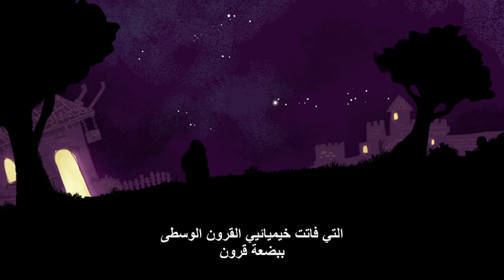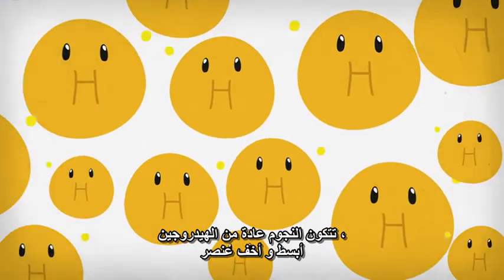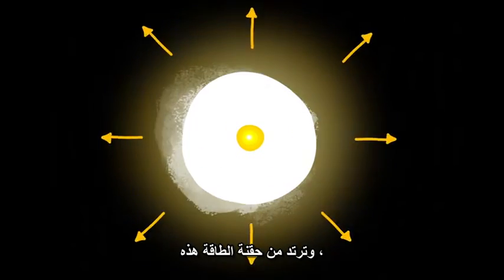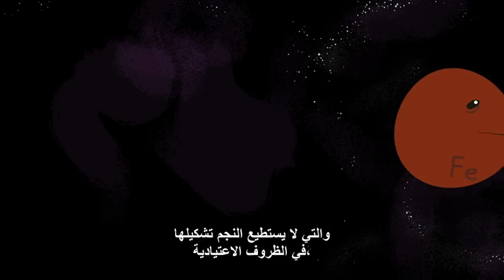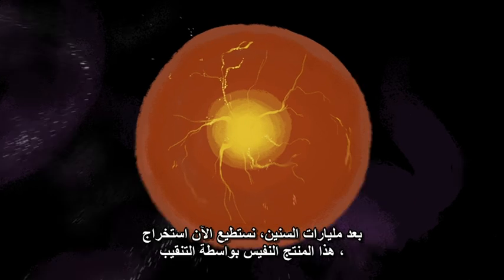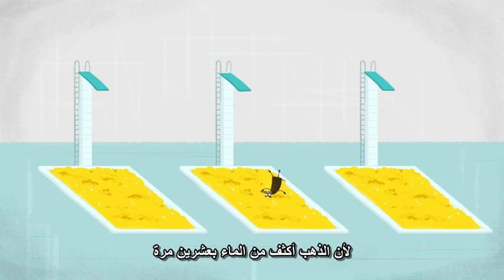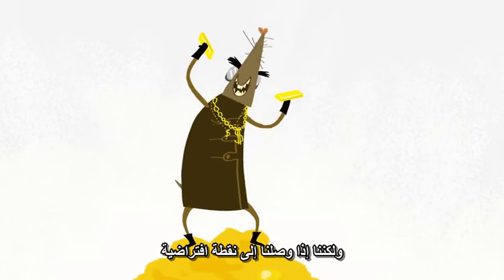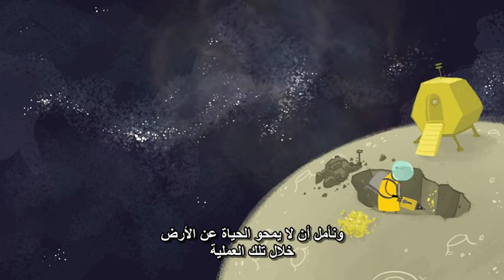من أين يأتي الذهب؟ David Lunney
David Lunney
TED